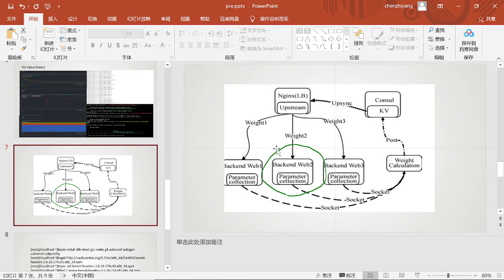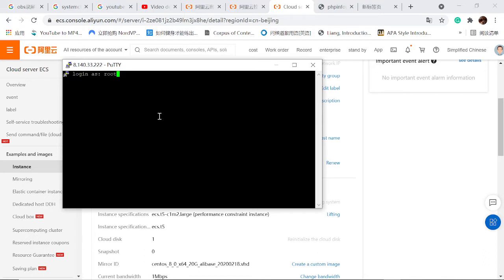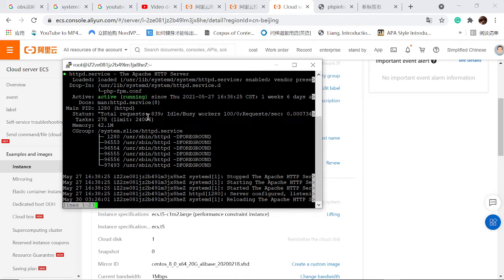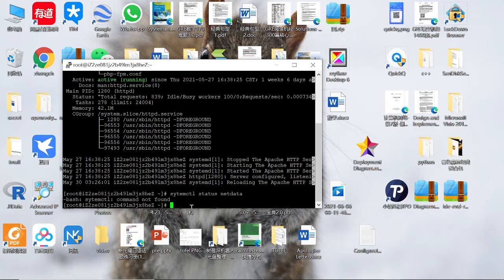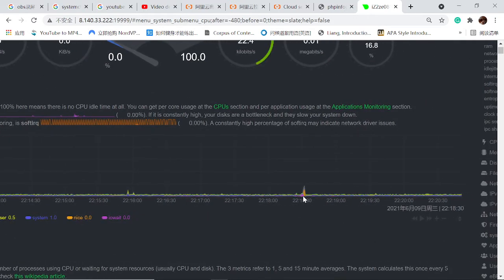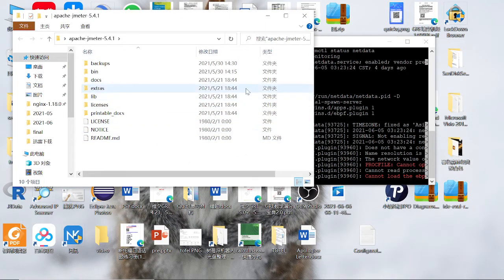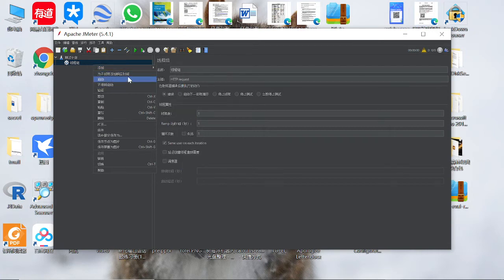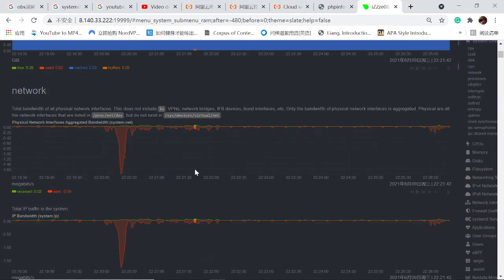4222 Project Demo